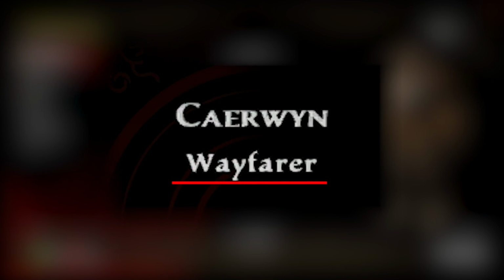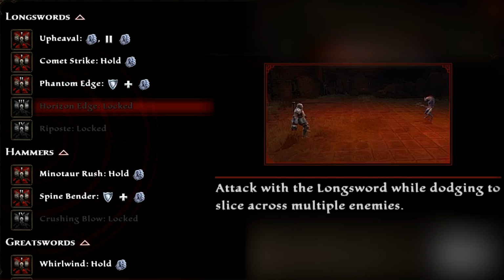RPG With The Smoothest COMBAT SYSTEM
There are a few reasons why I think that Kingdoms of Amalur has the smoothest combat, out of all open world rpgs I played. The amount of options you have, the way it controls and the flexibility of this combat system is nothing short of amazing.

Music in the video:
Kingdoms of Amalur OST